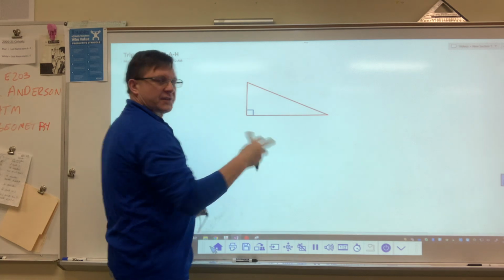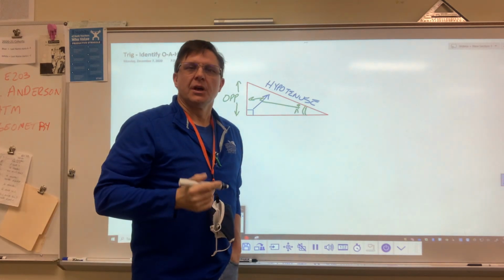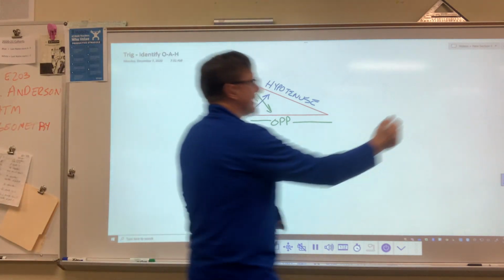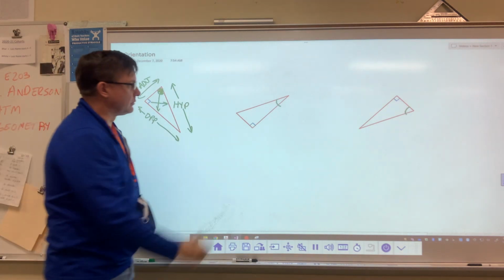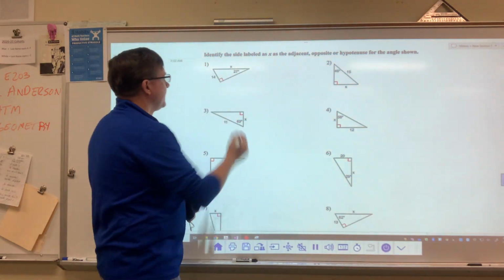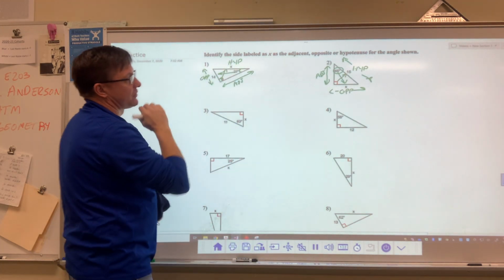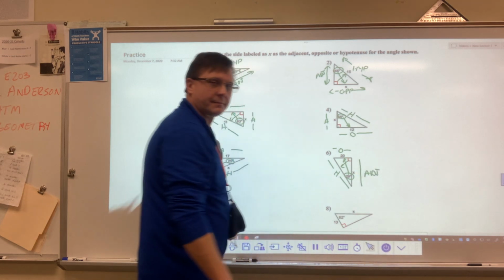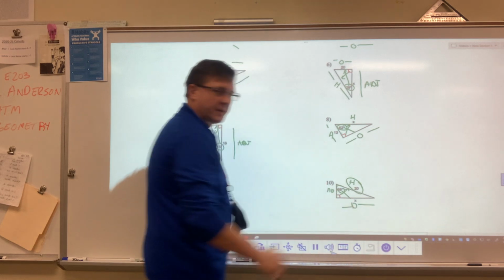O-A-H Trig Practice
Preparing for Trig - identifying Opposite, Adjacent and Hypotenuse on right triangles.